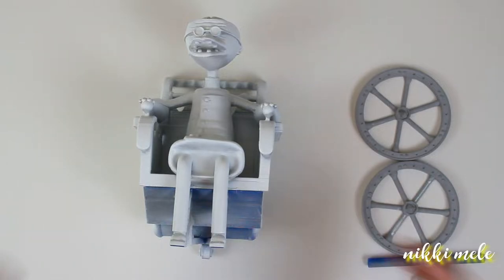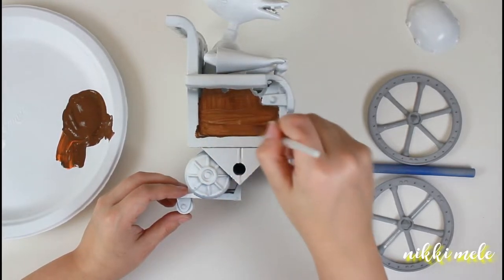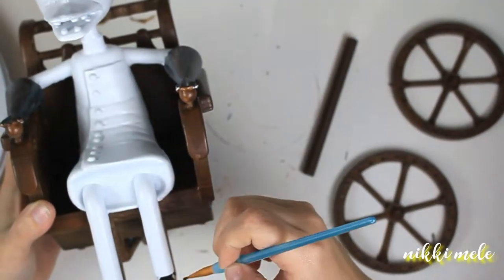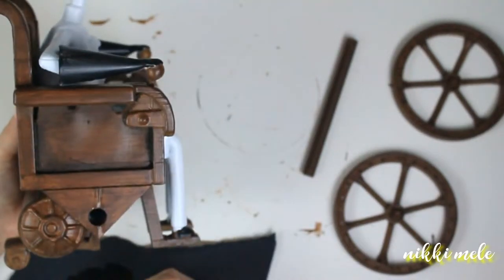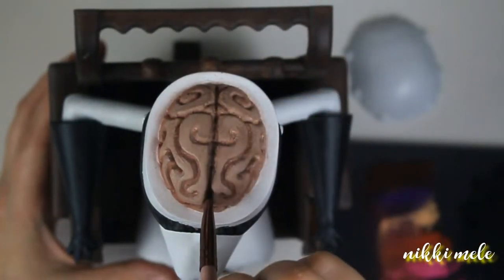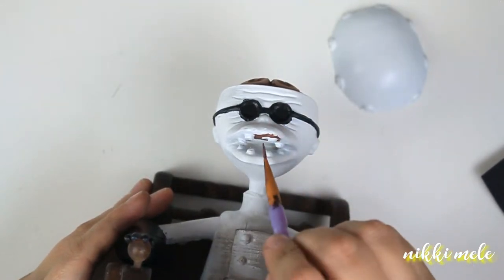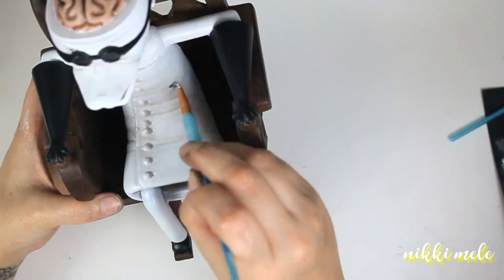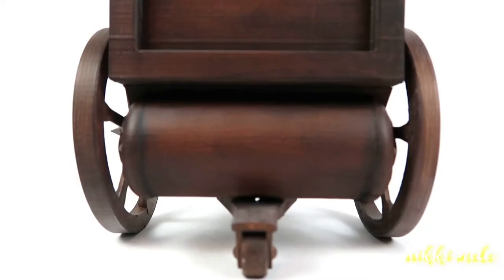47 HOUR 3D PRINT| Painting 3D Printed Dr. Finkelstein from the Nightmare Before Christmas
Hi!
Thanks so much for checking out my video! Please be sure to like this video if you enjoyed it and want to see more content like this in the future!

Download Dr. Finklestein to 3D Print
Designed by: Mag-net

- Print Material : PLA
- Print Time: 47 hours
- Printed with: Flashforge Dreamer

** Items Mentioned **

- Soft Pastels (Gallery by Mungvo)

Watercolor Pencils (Staedtler)

Acrylic Craft Paint ( Craft Smart, and Folk Art)

Clear Sealer (Mr. Super Clear)
U_x_Y.lOCbNHH0WNQ

Filler Primer (Rust - Oleum 2 in 1)

White Primer (Rust - Oleum)